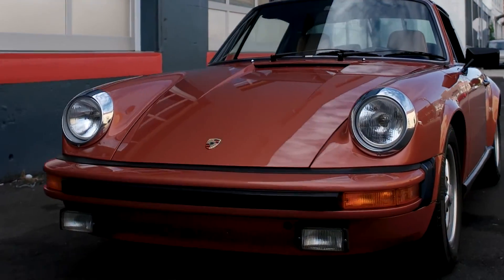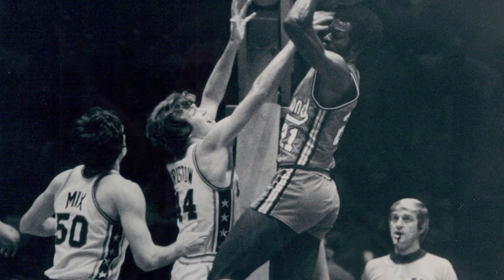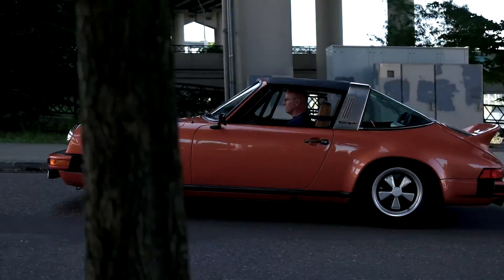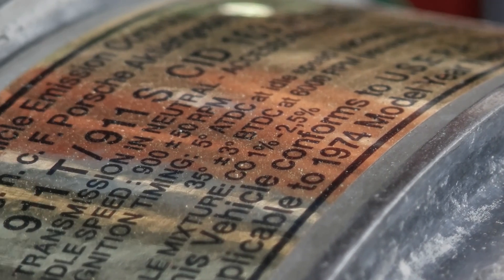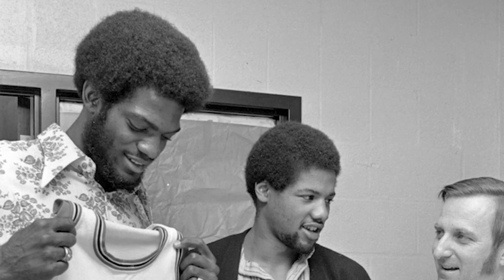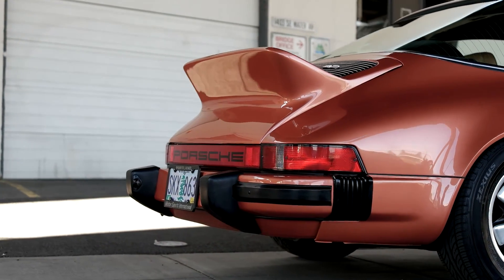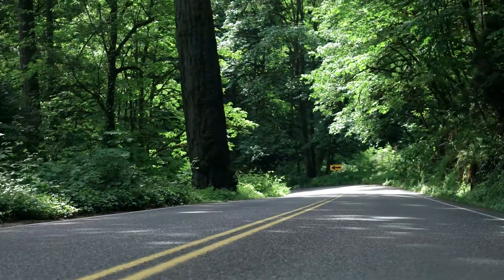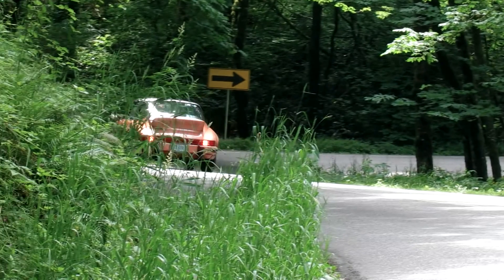David Hanning's 1974 Carrera Targa